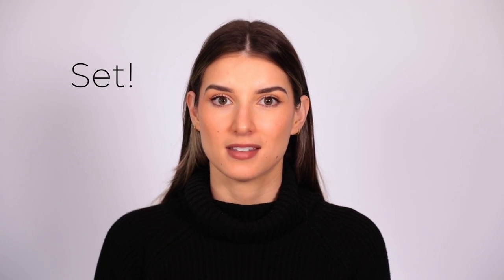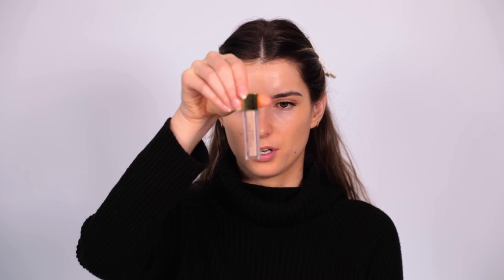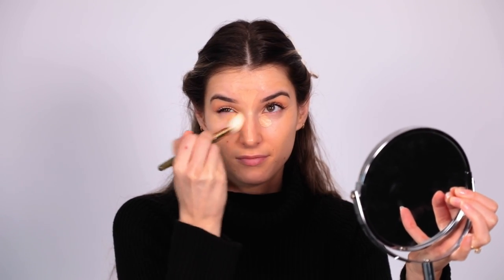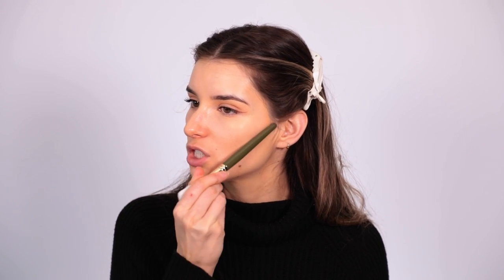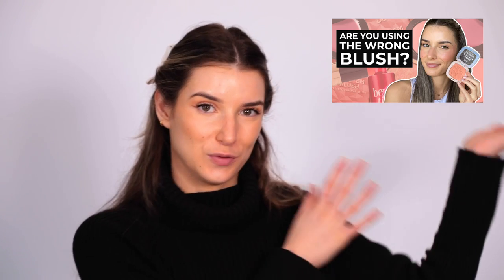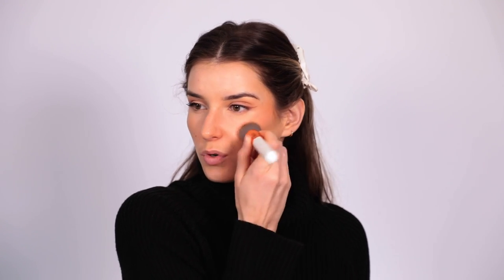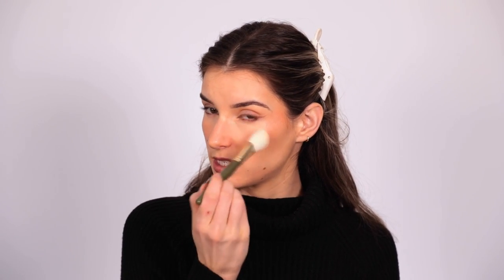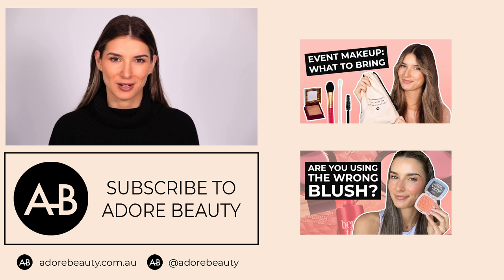Beginner’s Makeup Base in 5 Minutes | Makeup Base Tutorial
If you want flawless foundation that lasts all day long, look no further!

Products:
M.A.C Cosmetics Studio Radiance Moisturizing & Illuminating Silk Primer
M.A.C COSMETICS Studio Radiance Face & Body Radiant Sheer Foundation